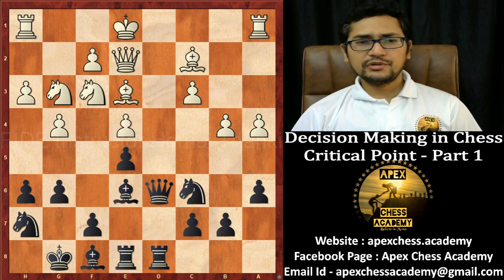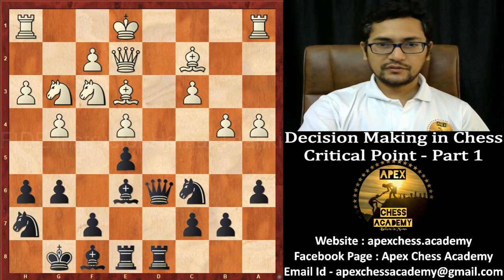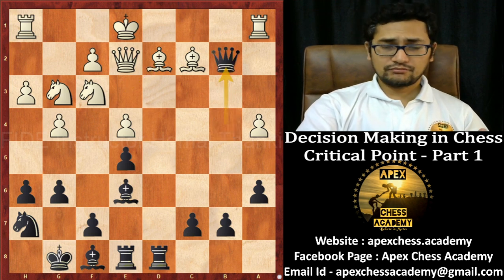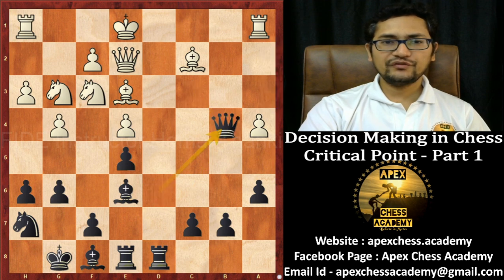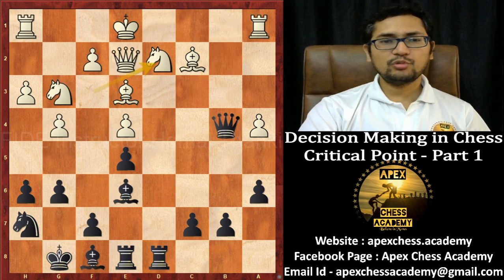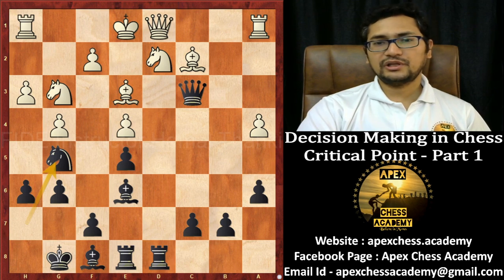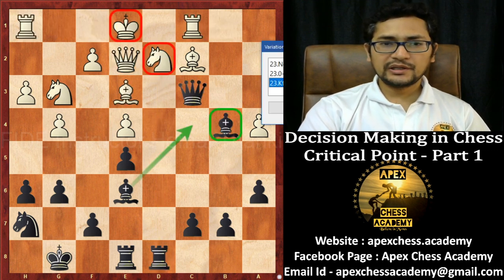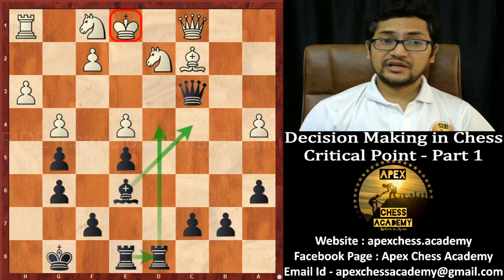Critical Moment Part 1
FI Hemal Thanki, The chief Coach of Apex Chess Academy presents here the most important topic "Decision Making" in Chess.
There are normally 4 Types of Decision making.
1) Simple Decision making
2) Automatic decision
3) Critical Moment * Simple Critical Moment & Prophylactic move
4) Strategical Decision

In this video we are dealing with 3rd type of decision Making Critical Point.

Website of Apex Chess Academy : apexchess.academy